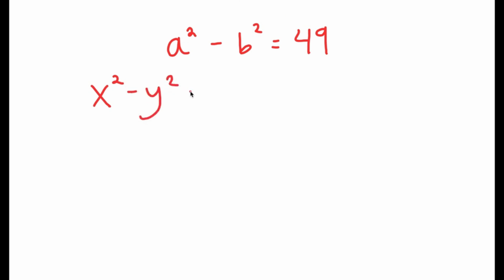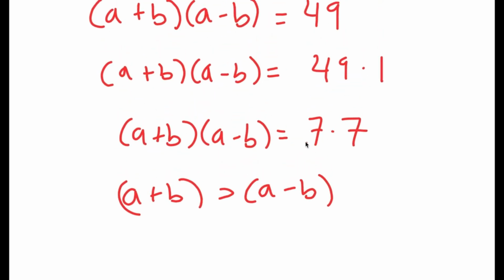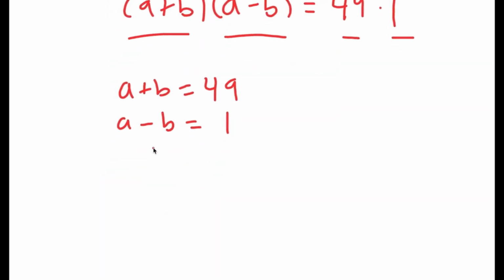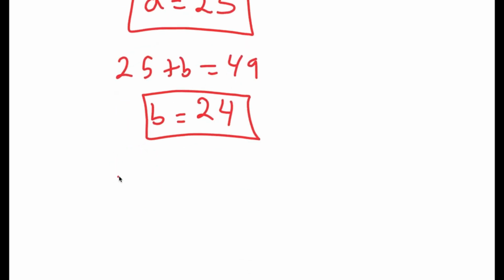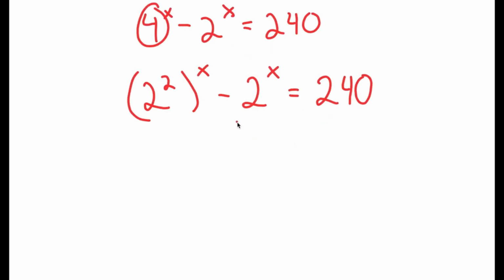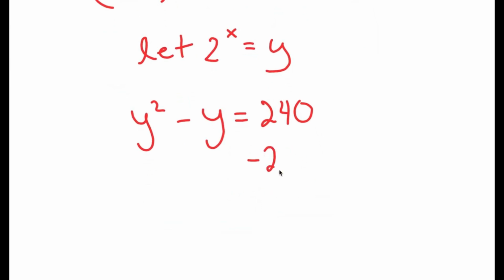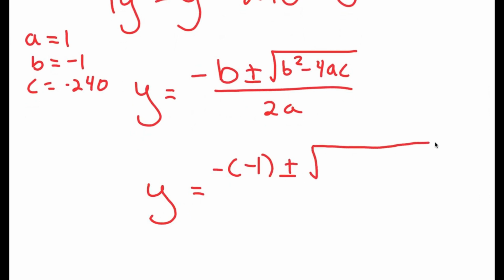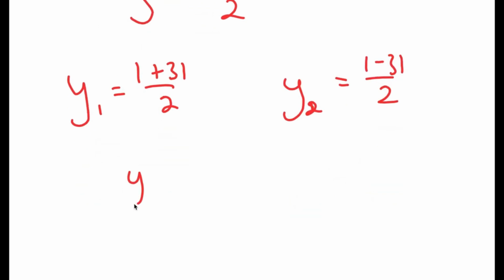Many People Are Stumped By This Problem | A Nice Exponential Problem